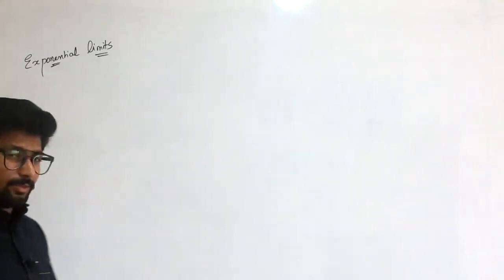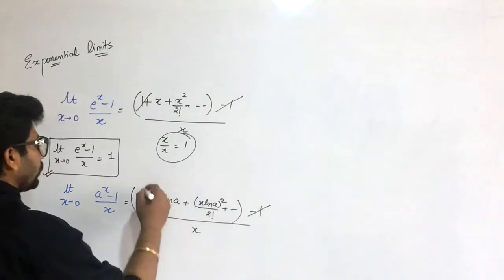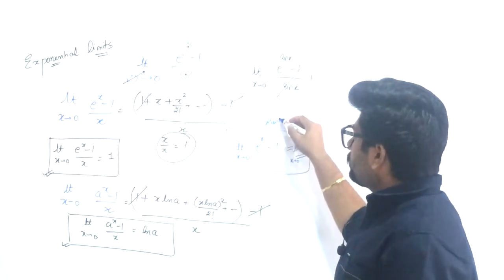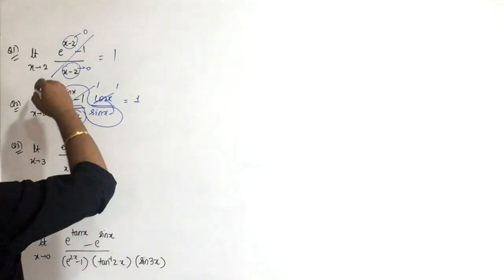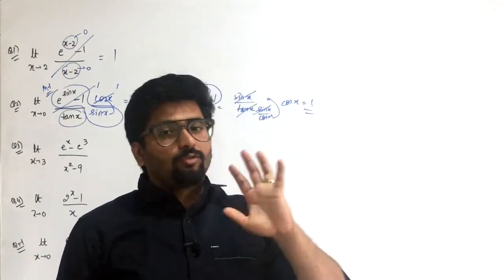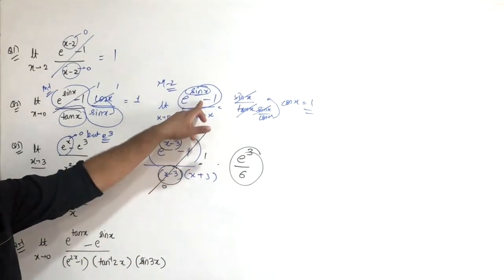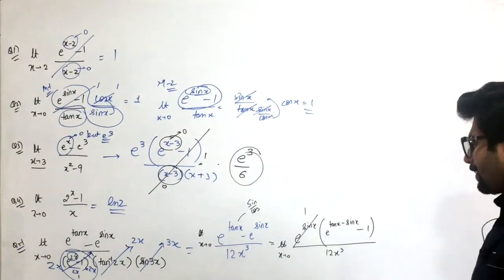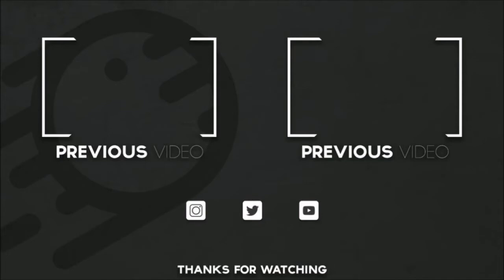|| 28 || Exponential Limits || IIT-JEE ||